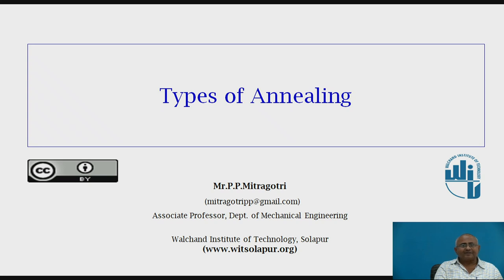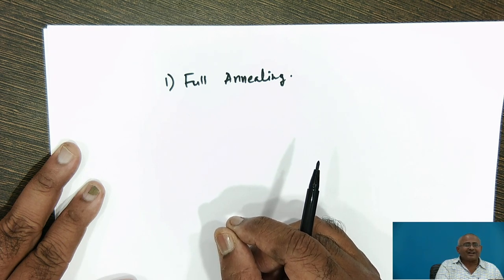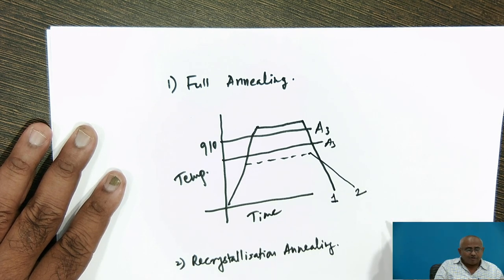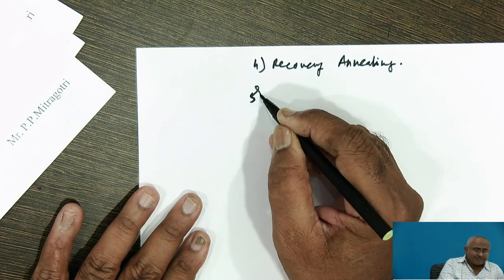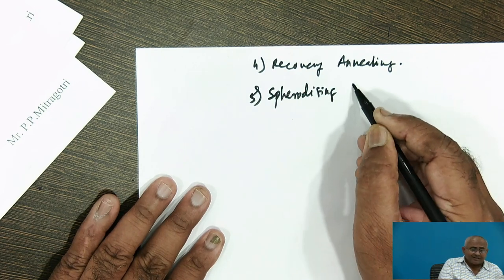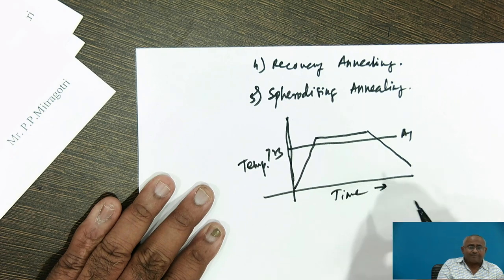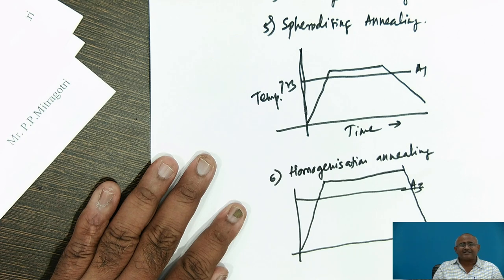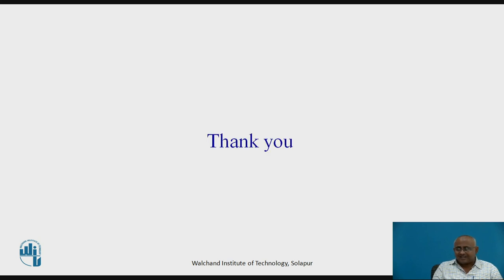Types of Annealing